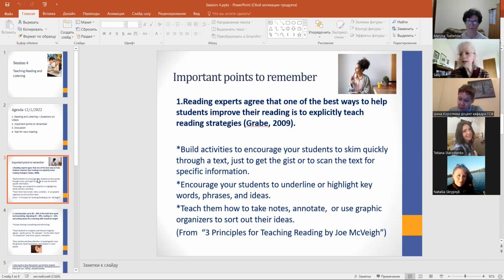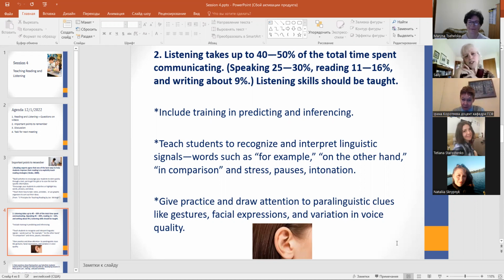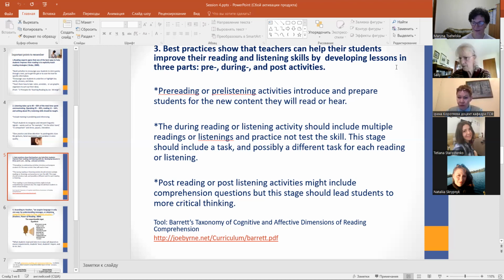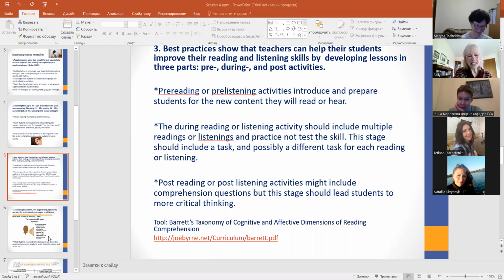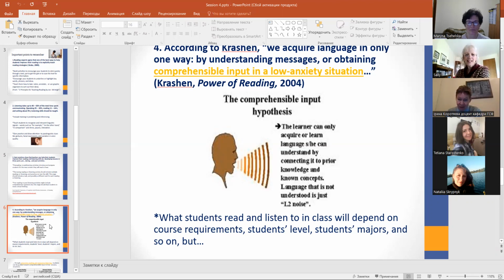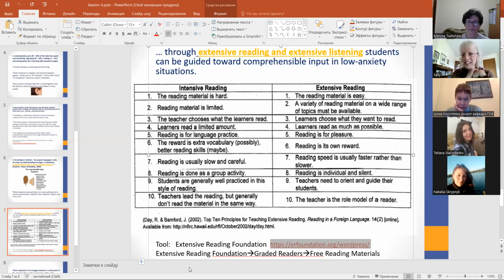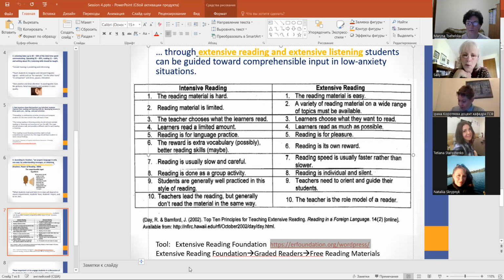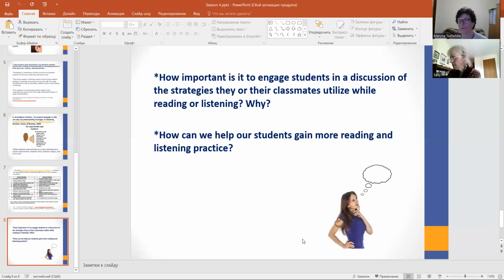Fundamentals of ELT. Session 4. Teaching Reading and Listening.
Recording of the live session with Sally La Luzerne-Oi.
Important points to remember:
1.Reading experts agree that one of the best ways to help students improve their reading is to explicitly teach reading strategies (Grabe, 2009).

*Build activities to encourage your students to skim quickly through a text, just to get the gist or to scan the text for specific information.
*Encourage your students to underline or highlight key words, phrases, and ideas.
*Teach them how to take notes, annotate,  or use graphic organizers to sort out their ideas.
(From  “3 Principles for Teaching Reading by Joe McVeigh”)

2. Listening takes up to 40—50% of the total time spent communicating. (Speaking 25—30%, reading 11—16%, and writing about 9%.) Listening skills should be taught.
*Include training in predicting and inferencing.
*Teach students to recognize and interpret linguistic signals—words such as “for example,” “on the other hand,” “in comparison” and stress, pauses, intonation.
*Give practice and draw attention to paralinguistic clues like gestures, facial expressions, and variation in voice quality.